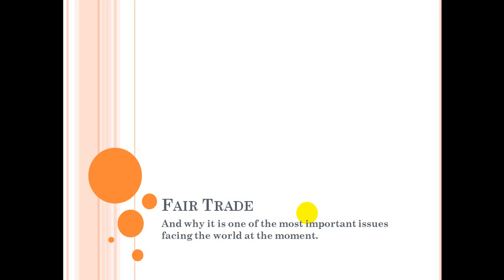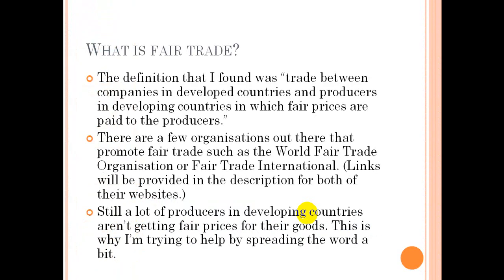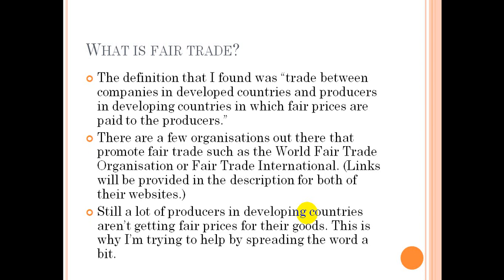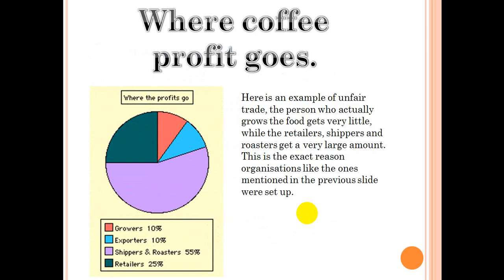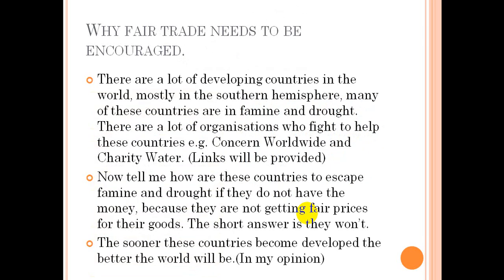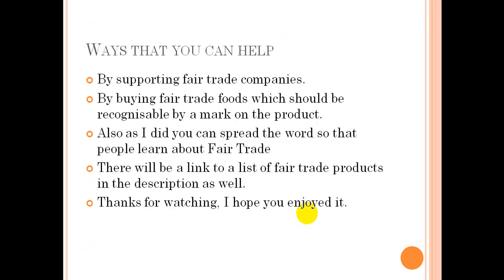Fair Trade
This video was made as a project for the Concern Worldwide Academy. It gives a basic description of what fair trade is, why it should be encouraged and a few ways you can help.

- List of Fair trade products in UK and Europe.
- List of fair trade products in America
- List of fair trade products in Ireland